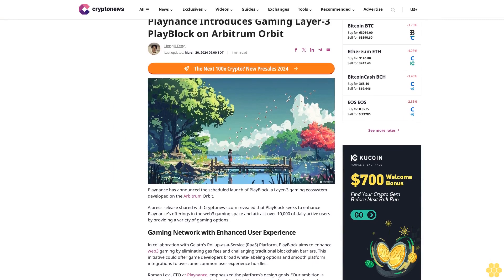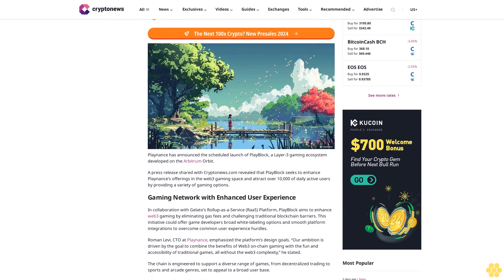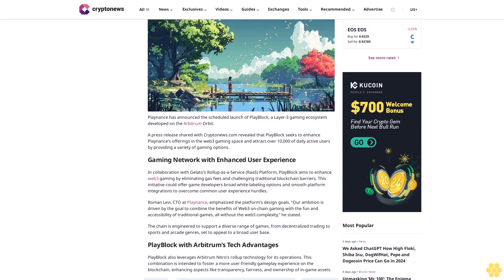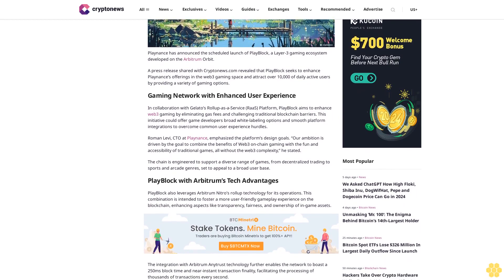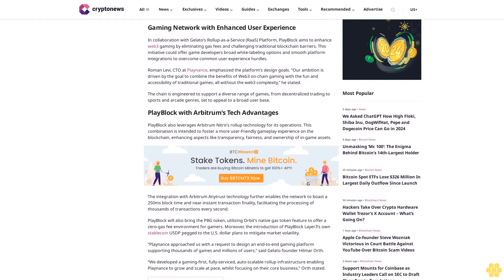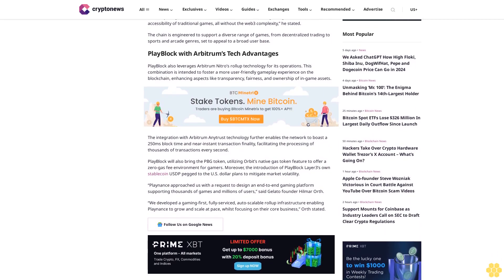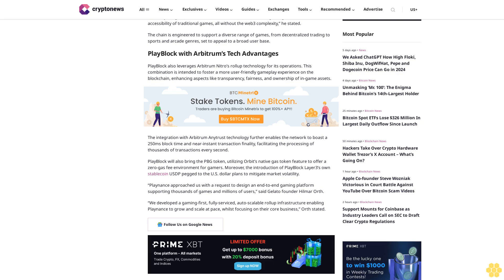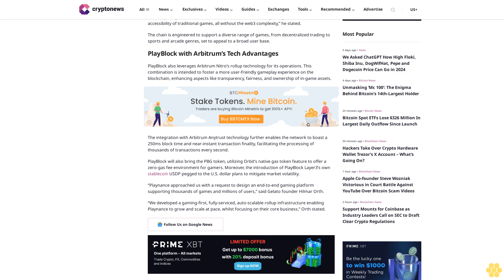Playnance Introduces Gaming Layer-3 PlayBlock on Arbitrum Orbit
Hongji Feng

Last updated:

March 20, 2024 09:00 EDT

Playnance has announced the scheduled launch of PlayBlock, a Layer-3 gaming ecosystem developed on the Arbitrum Orbit.

A press release shared with Cryptonews.com revealed that PlayBlock seeks to enhance Playnance’s offerings in the web3 gaming space and attract over 10,000 of daily active users by providing a variety of gaming options.

Gaming Network with Enhanced User Experience.

In collaboration with Gelato’s Rollup-as-a-Service (RaaS) Platform, PlayBlock aims to enhance web3 gaming by eliminating gas fees and challenging traditional blockchain barriers. This initiative could offer game developers broad white-labeling options and smooth platform integrations to overcome common user experience hurdles.

Roman Levi, CTO at Playnance, emphasized the platform’s design goals. “Our ambition is driven by the goal to combine the benefits of Web3 on-chain gaming with the fun and accessibility of traditional games, all without the web3 complexity,” he stated.

The chain is engineered to support a diverse range of games, from decentralized trading to sports and arcade genres, set to appeal to a broad user base.

PlayBlock with Arbitrum’s Tech Advantages.

PlayBlock also leverages Arbitrum Nitro’s rollup technology for its operations. This combination is intended to foster a more user-friendly gameplay experience on the blockchain, enhancing aspects like transparency, fairness, and ownership of in-game assets.

The integration with Arbitrum Anytrust technology further enables the network to boast a 250ms block time and near-instant transaction finality, facilitating the processing of thousands of transactions every second.

PlayBlock will also bring the PBG token, utilizing Orbit’s native gas token feature to offer a zero-gas fee environment for gamers. Moreover, the introduction of PlayBlock Layer3’s own stablecoin USDP pegged to the U.S. dollar plans to mitigate market volatility.

“Playnance approached us with a request to design an end-to-end gaming platform supporting thousands of games and millions of users,” said Gelato founder Hilmar Orth.

“We developed a gaming-first, fully-serviced, auto-scalable rollup infrastructure enabling Playnance to grow and scale at pace, whilst focusing on their core business,” Orth stated.